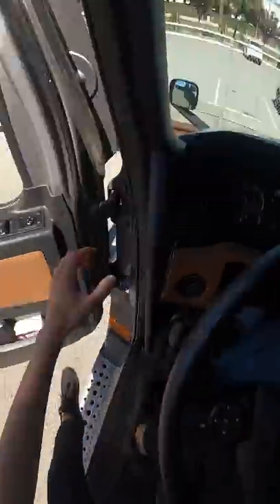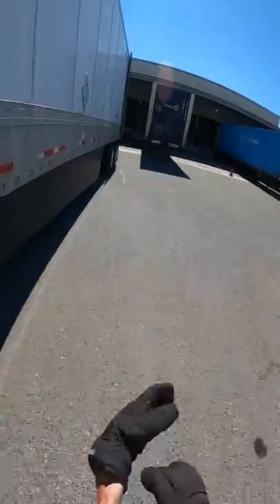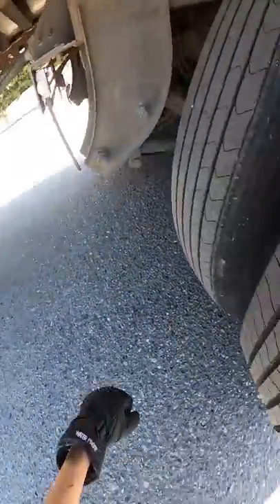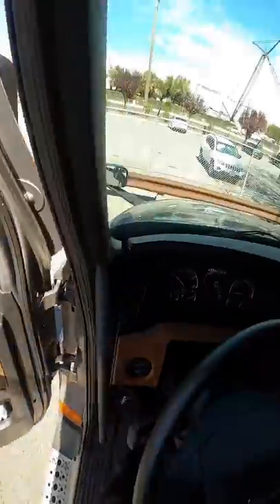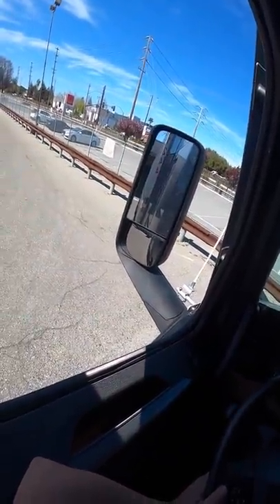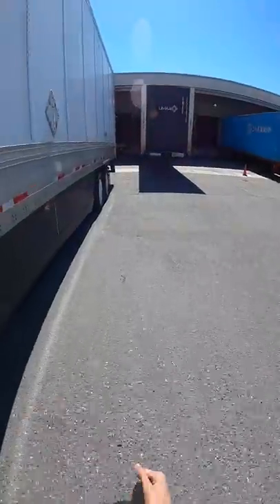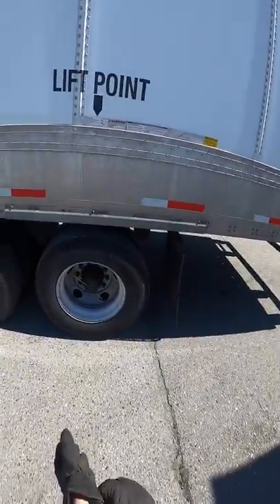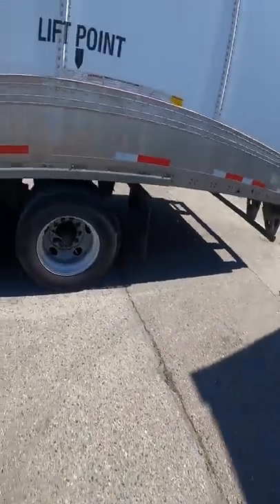when u slow down to 5mph to go over a 1 inch bump so u don't fly like a bird [vlog #130] 👏👏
🚀Thank you Lorenzo Powers and Treylen St. julien for being video sponsors

🛒DOORDASH is a great way to support local restaurants with safe, no-contact delivery. Get $30 off ($10 off each of your first 3 orders) when you sign up with this

STUFF I USE AS A TRUCKER
🗺TRUCK GPS
💤ULTRA COMFY SEAT CUSHION
💤FULL SUPPORT BACK CUSHION
🍽AIR FRYER
💪WORKOUT STUFF
🌑WHAT I USE TO INSULATE THE CAB
📲CHEAP PHONE CALL HEADSET
🔥FIREALARM & CARBON MONOXIDE COMBO (MUST HAVE)
🧹MINI VACUUM

STUFF I USE AS A VLOGGER
🎥GOPRO HAT ATTACHMENT
🎥GOPRO MEDIA MOUNT (TO CONNECT EXTRA MIC)
🎥EXTRA MIC FOR BETTER AUDIO FROM GOPRO
🎦SD CARD
💻SD CARD READER FOR LAPTOP

BUDGET VOICEOVER SETUP
🎤CRISP AUDIO RECORDER FOR VOICEOVERS
🎤PUT THIS OVER RECORDER
🎦SD CARD

2.0 PRO VOICEOVER SETUP
🎙RODE PODMIC
🎙WINDSCREEN FOR RODE PODMIC
⛔MIC STAND
⚪XLR CABLE TO CONNECT PODMIC TO MIXER
⚠️RODCASTER PRO MIXER
🎦SD CARD

Who is ALEX THE TRUCKING GUY?
I am a 22 year old traveling the United States that posts day in the life vlogs of a truck driver. I attended CFI's trucking school at crowder college and have been with CFI since August 2021. I got into trucking because I've always wanted to live life on the road since I was 18 years old. Originally I was going to do vanlife but decided to live the trucking life instead because it was a better financial decision. I mean I have free housing and I travel the U.S. It's awesome! I mean what job other than trucking can you listen to podcasts while you work and travel the country for free???